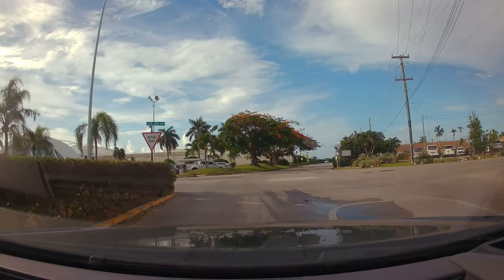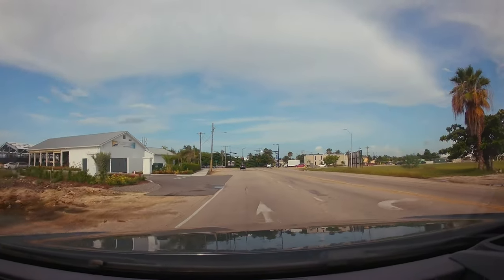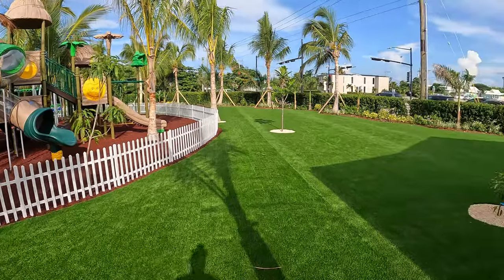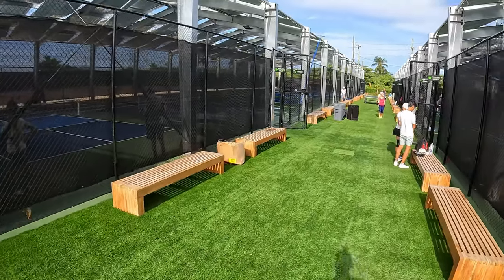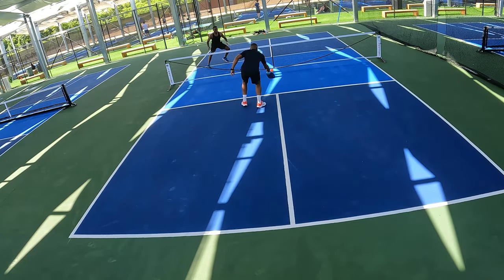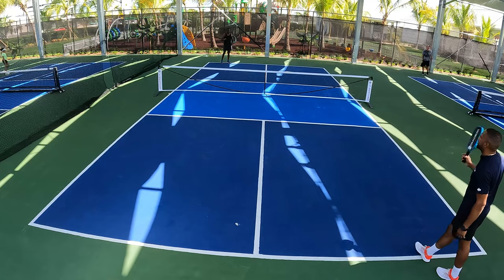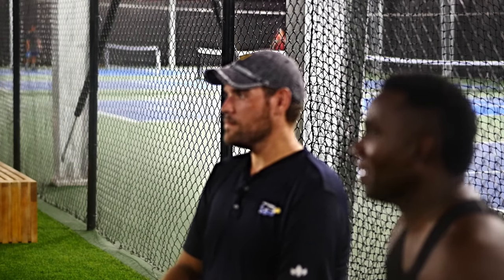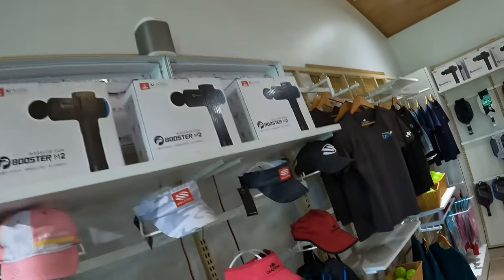Inside Pickleball Cayman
This video shows the inside of Pickleball Cayman. It covers the journey from the Owen Roberts International Airport to the location. Pickleball Cayman is located off Smith Road, as explained in the video the compound has restaurant and bar, 12 pickleball courts, cricket nets and lawn tennis are.
Thanks to Stephen Thompson, the manager of Pickleball Cayman for accommodating me and also for the insightful interview. Thanks also to Paul Manning, Pickleball instructor for teaching me the game.